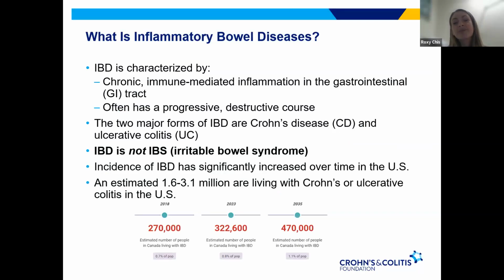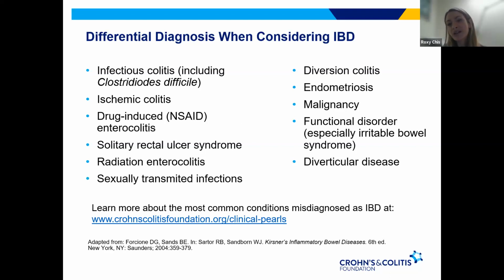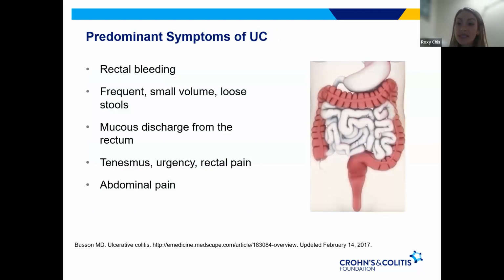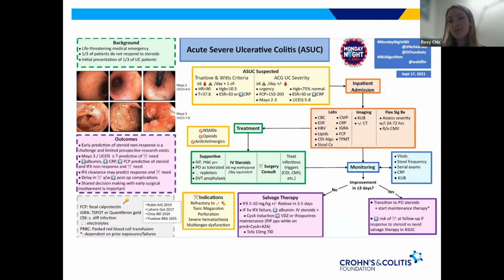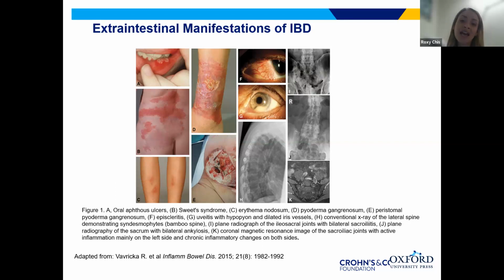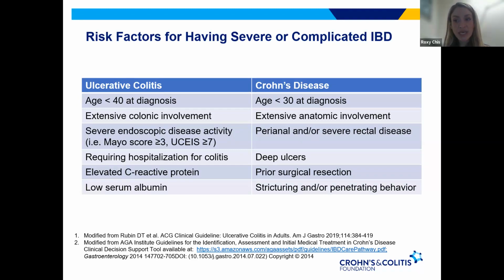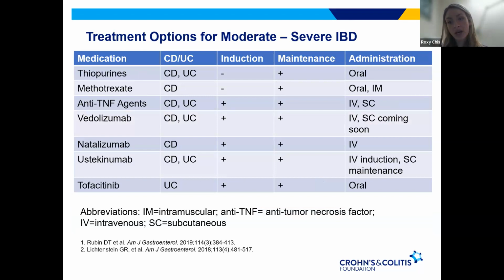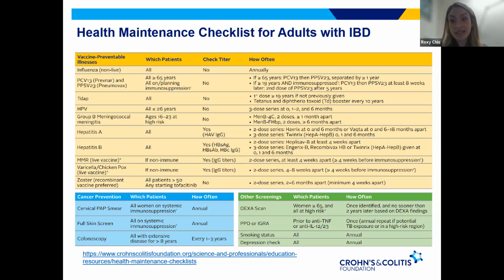Inflammatory Bowel Disease in Rural and Indigenous Communities (Dr Roxy Chis)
This presentation was provided September 21 (2023), by Dr. Roxy Chis, to the MSERS (Medical Subspecialty Education in low-Resource Settings) series, run by Indigenous Services Canada.